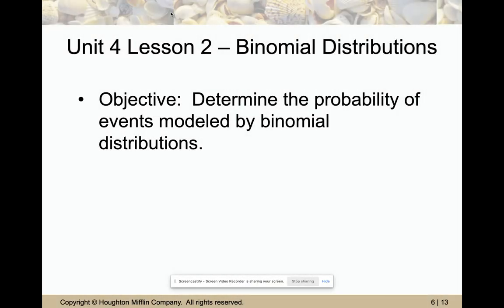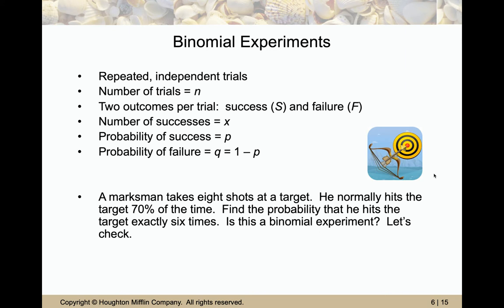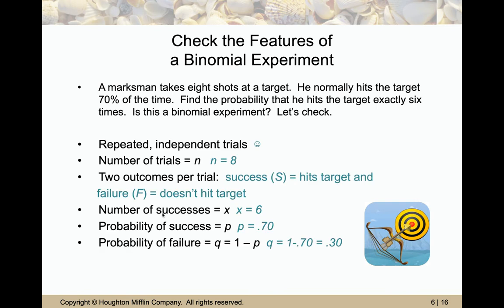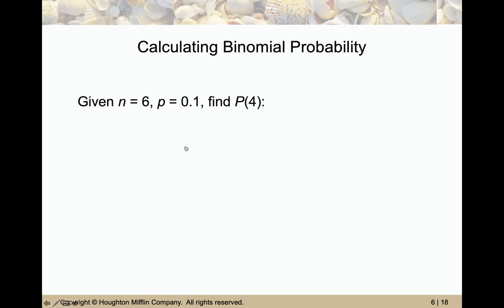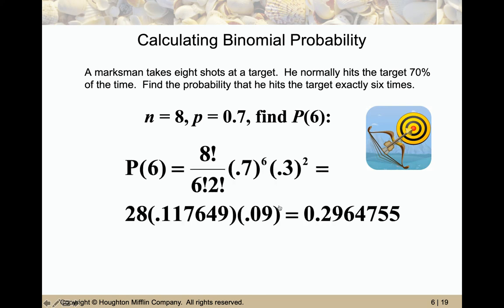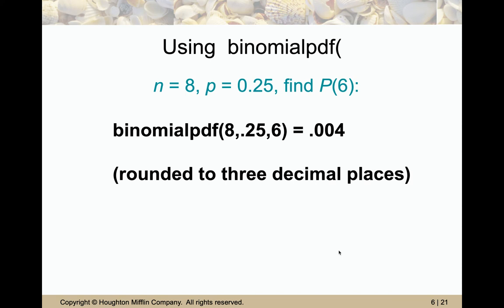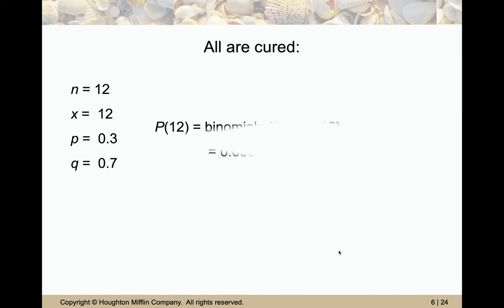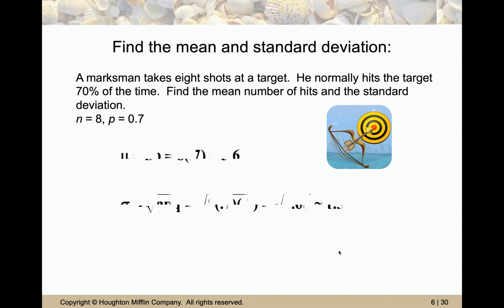Intro Stat 4.2 Binomial Distributions